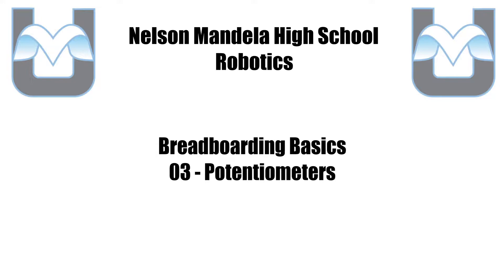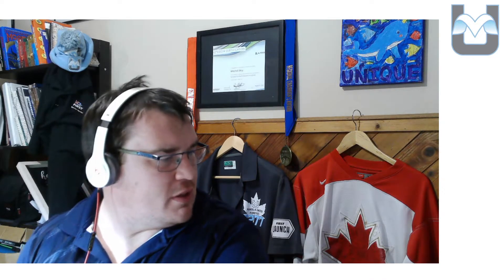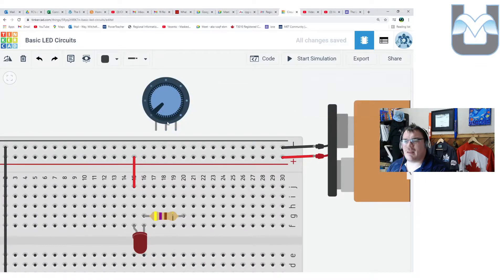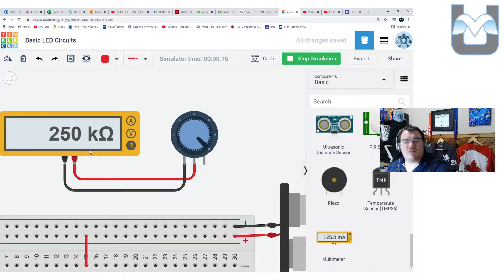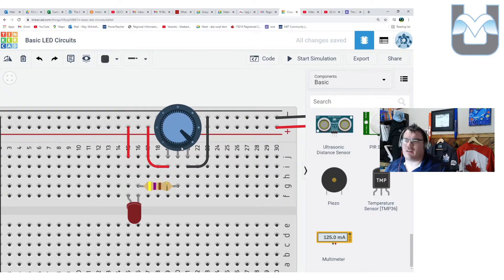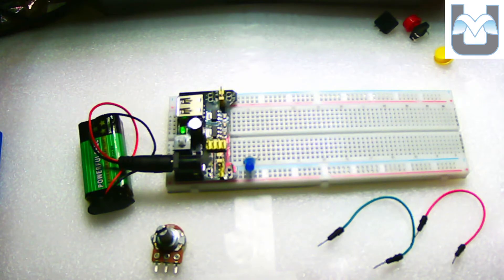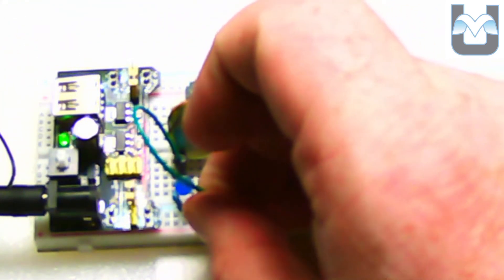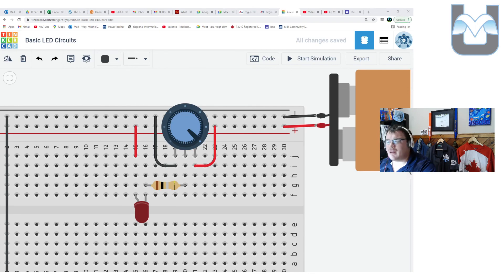Electronics Basics 03 - Potentiometers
This video goes through how to hook up a potentiometer on a breadboard in TinkerCAD and on a real Breadboard.